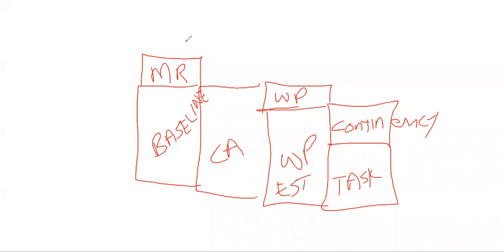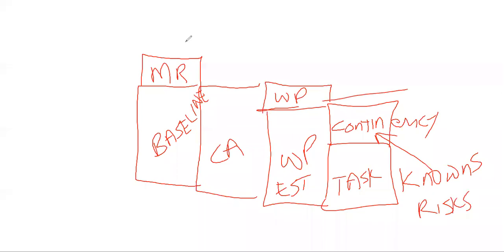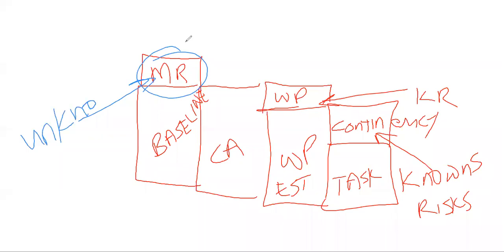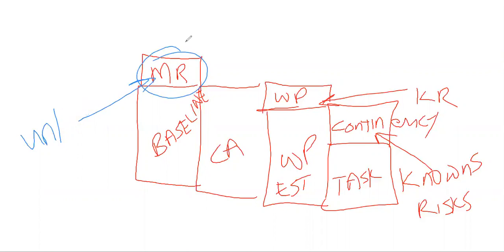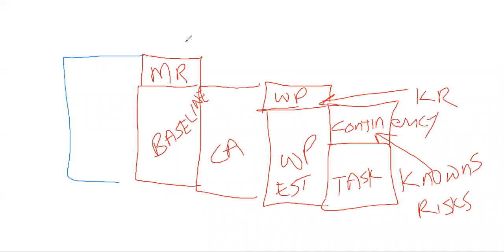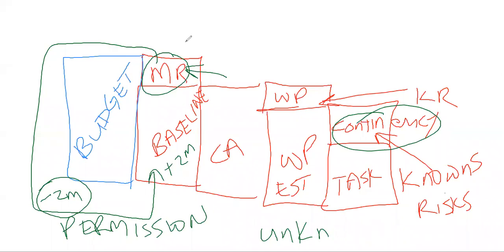PMP & PMBOK Guide Chapter 7: Management Reserves, Contingency Reserves, Cost Baseline and BUDGET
2020 Q1-2